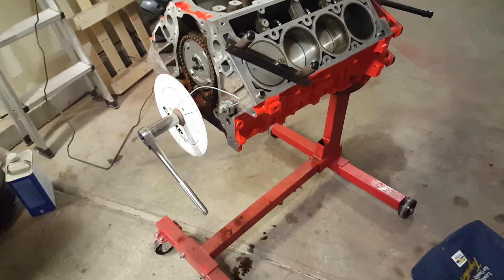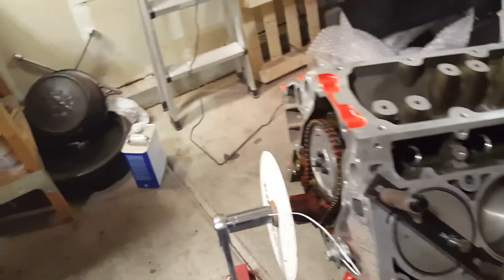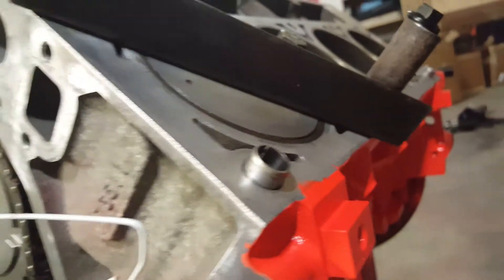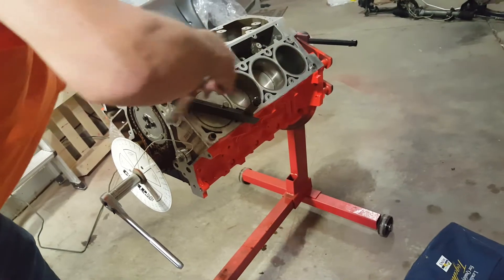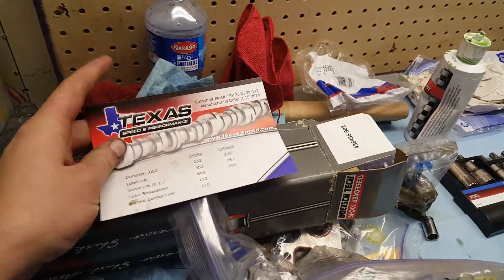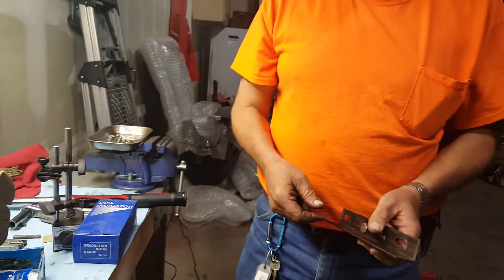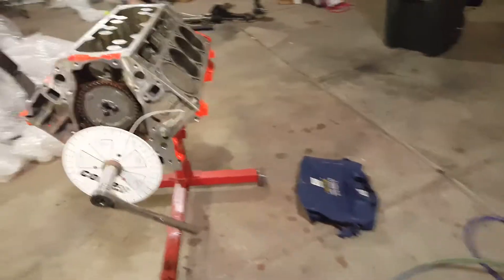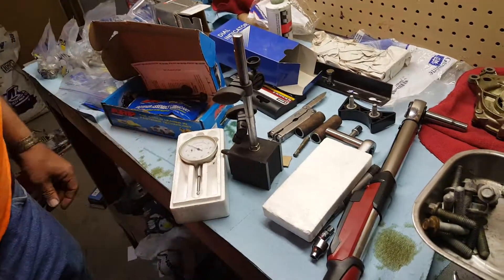L76 cam degree after DOD delete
L76 is a 2008 Pontiac G8 engine. Basically an LS2 with a LS3 top end (heads and intake).